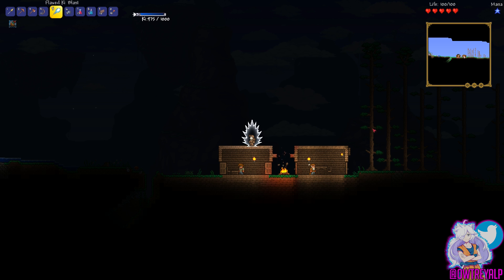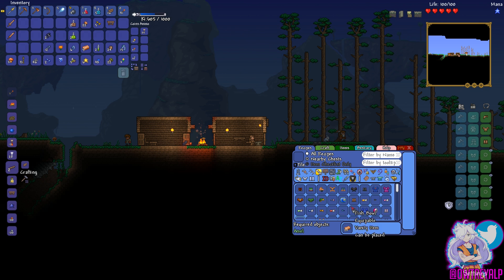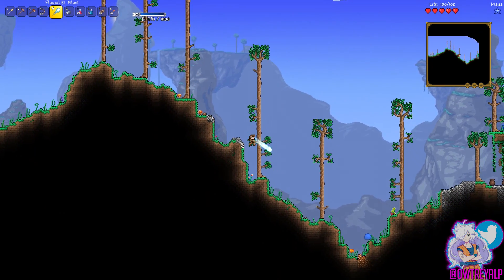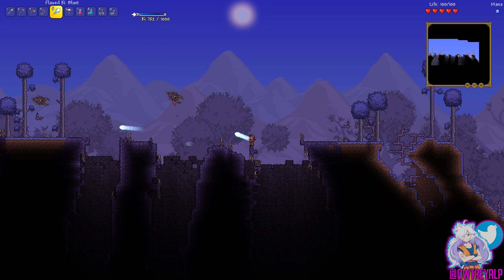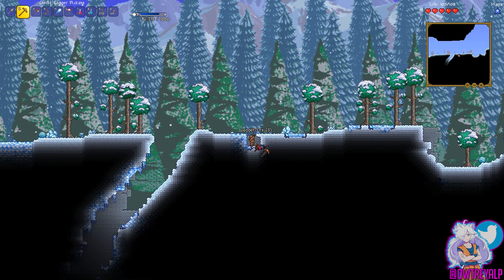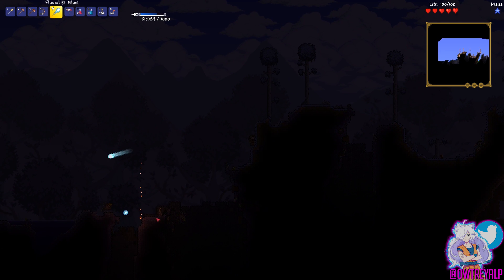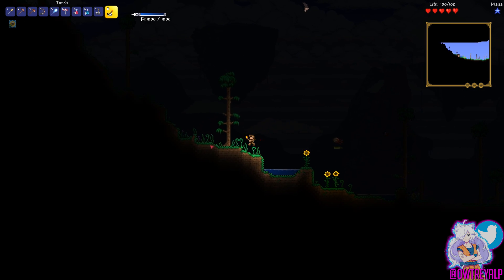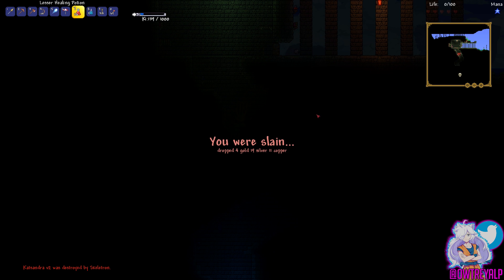We Fought Our First Boss...AND IT WENT SO HORRIBLE! | Terraria Dragon Ball - #3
Welcome back to Terraria, the Dragon Ball Edition! Today, we continue to explore the world of Terraria now with upgraded weapons and Ki-Blast attacks, and run into our first boss. But I didn't know a boss fight would happen here...TIME TO GET FREAKED OUT!

♫ Music Peoplezz! ♫

Song: Nicky Romero & Stadiumx - Harmony (Savagez x Dropwizz Remix)

LATAAAA!!!